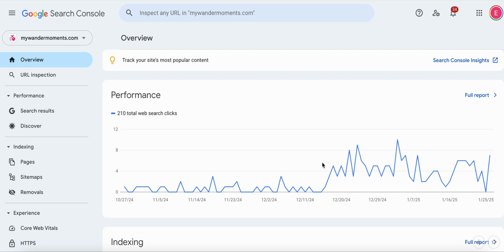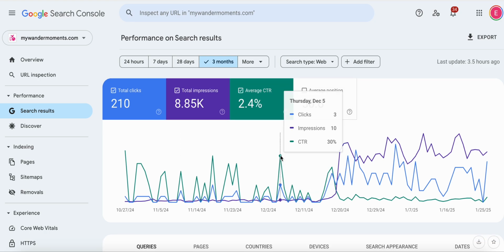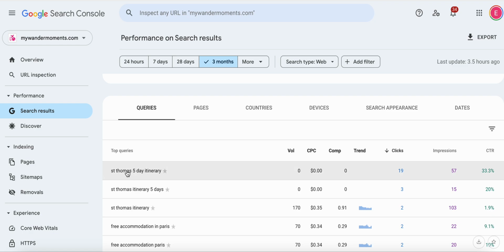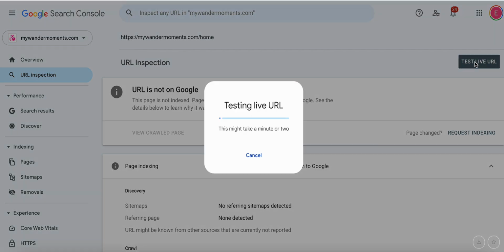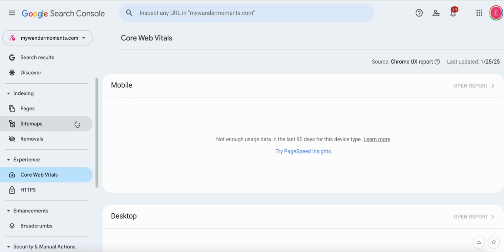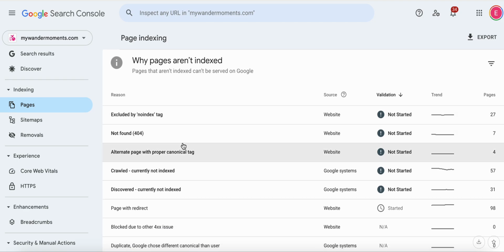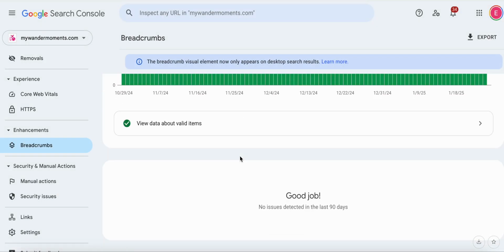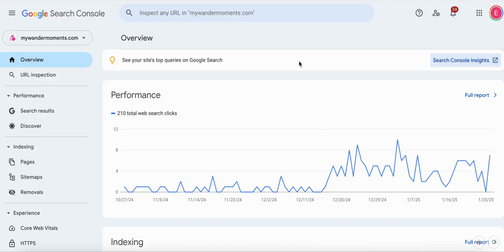Google Search Console Tutorial for Beginners — Fix Errors & Rank Higher (2026)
Learn how to use Google Search Console to track your rankings, fix indexing errors, and get your pages showing up in Google search results. This beginner-friendly tutorial walks through the most important tabs so you can start improving your SEO today, for free.

📍 What You'll Learn:
✨ Performance Tab: Track exactly which keywords people use to find you
✨ Understanding Clicks, Impressions, and your average ranking position
✨ How to submit a sitemap so Google finds your new pages faster
✨ Fixing "Page with redirect" or "404" errors that hurt your rankings
✨ Identifying and resolving indexing issues

Timestamp:
00:00 Introduction – How to Use Google Search Console
00:12 How to Submit Your Sitemap
00:37 Performance Report Overview
00:53 Clicks, Impressions, CTR & Average Position Explained
01:10 How to Filter by Date Range
01:33 Comparing Web, Image & Video Results
01:53 Keywords (Queries) Tab – Find Your Top Keywords
02:09 High Impressions, Low Clicks – What It Means & How to Fix It
02:30 Countries, Devices & Search Appearance Data
02:47 URL Inspection – Check If a Page Is Indexed
03:08 How to Test a Live URL
03:34 Core Web Vitals – Page Speed & Performance
04:31 Links – Backlinks, Internal Links & Anchor Text
05:18 Indexing Report – Find Pages Not Indexed
05:29 How to Find & Fix 404 Errors
05:49 Removals – How to Hide Bad Pages from Google
06:15 Security Issues Tab
06:40 Dashboard Summary & Full Report View
07:00 Search Console Performance Overview
07:22 Core Web Vitals Full Report